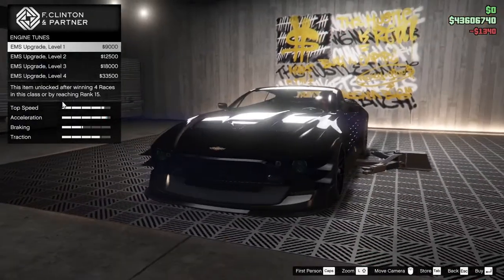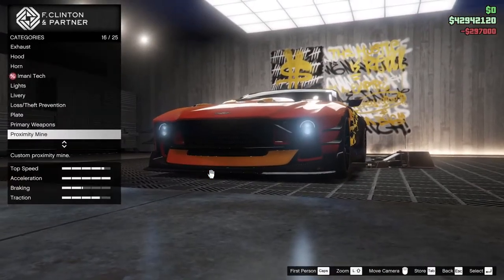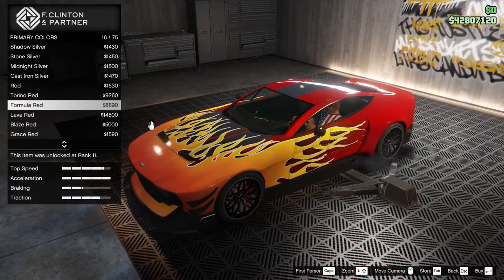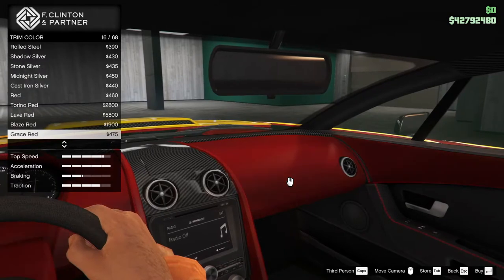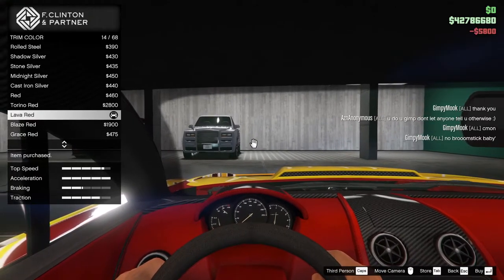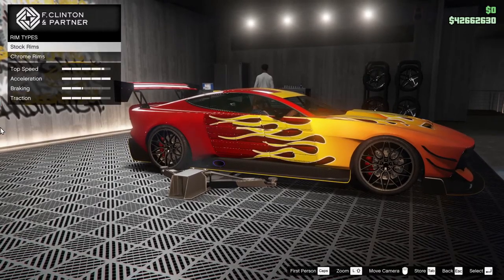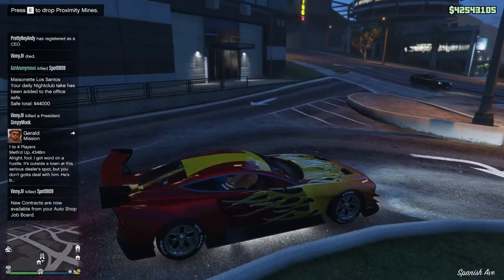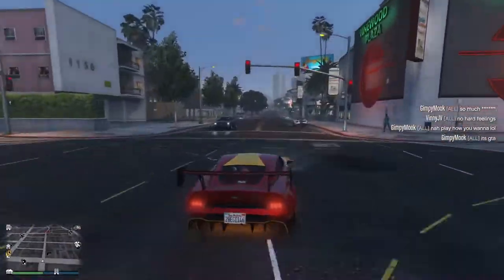Turning my Champion into Hot Rod! Let's Play GTA5 Online!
Youtube nailed the Thumbnail two videos in a row! How 'bout that!

In this one I finally came up with what to do with my second Champion.

I'm a transformers fan, can you tell?

Don't worry. I'll make sure it doesn't get Optimus Prime killed. Again.